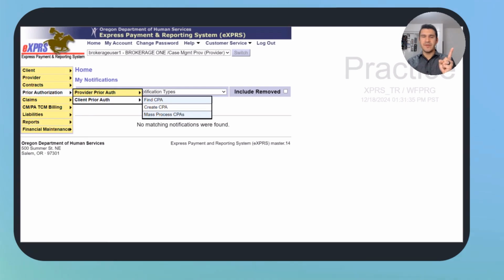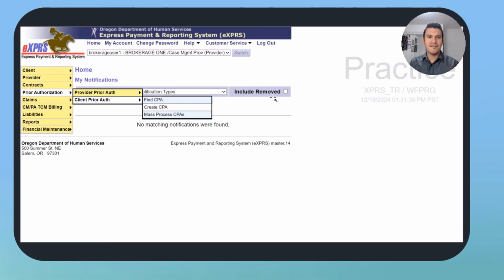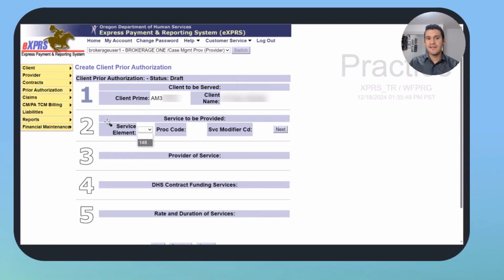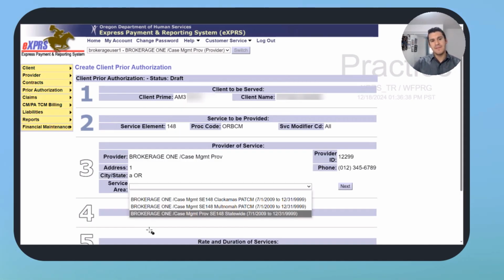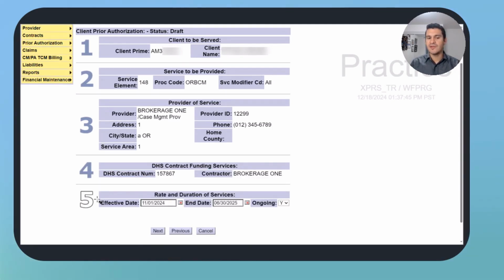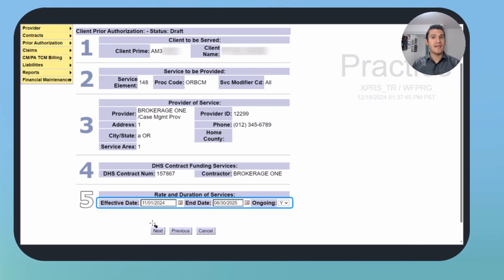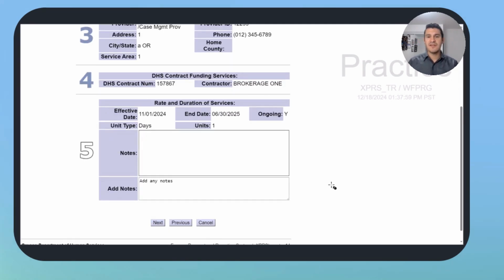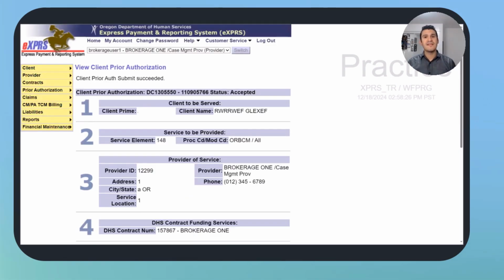ODDS eXPRS Training: Creating a Brokerage Case Management Client Prior Authorization